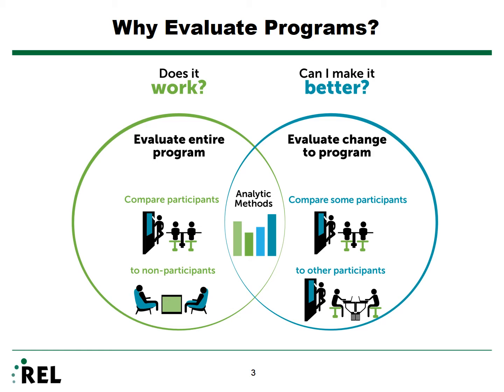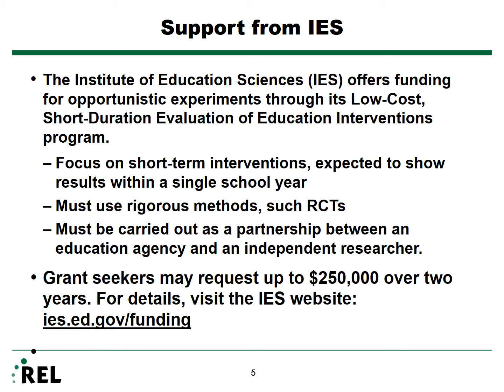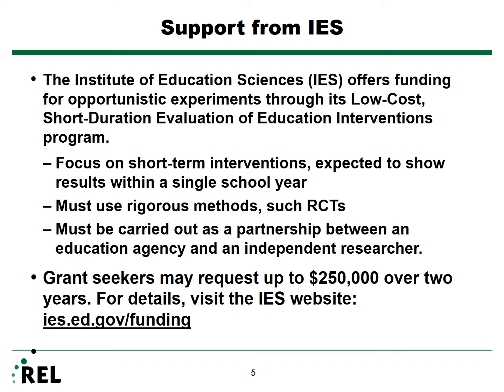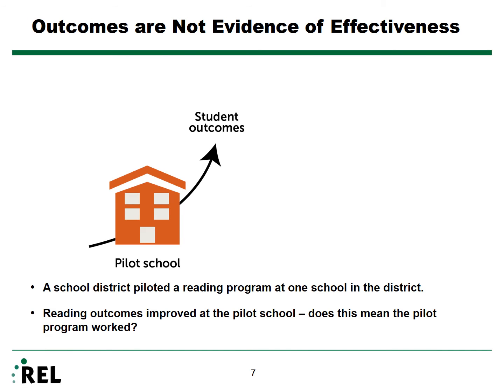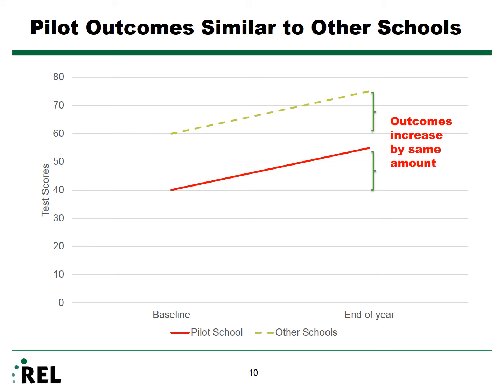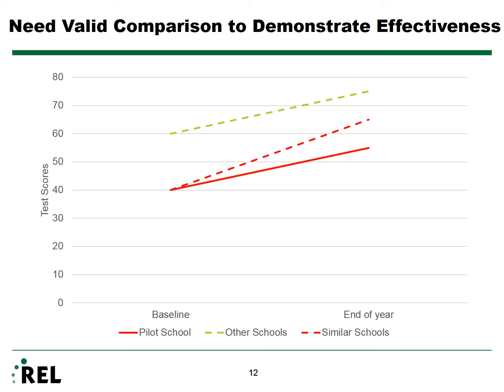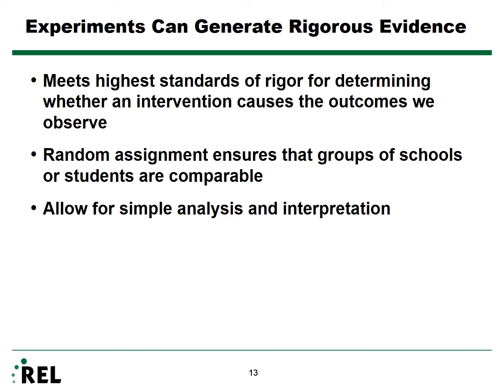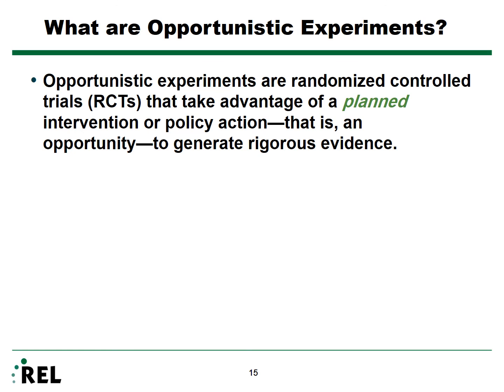Why Use Experiments to Evaluate Programs?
The REL Program has released a new video series that explains how schools, districts, states, and their research partners can use a cost-effective approach, known as “opportunistic experiments,” to test the effectiveness of programs. Under the right circumstances, this type of research study can generate evidence for informing your education decisions.

Part 1 of this video series describes why you might want to use experiments to evaluate your programs and policies. It shows why experiments are valuable tools for learning what works. View part 2 of this video series